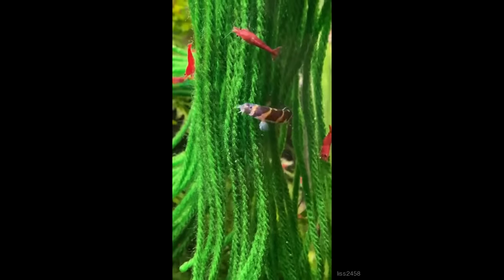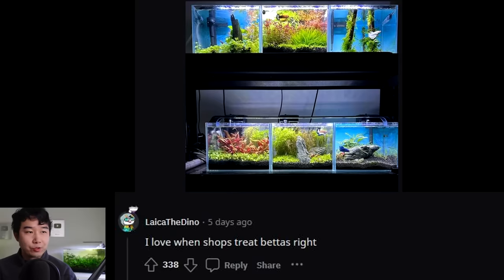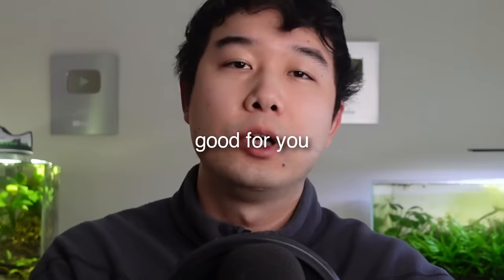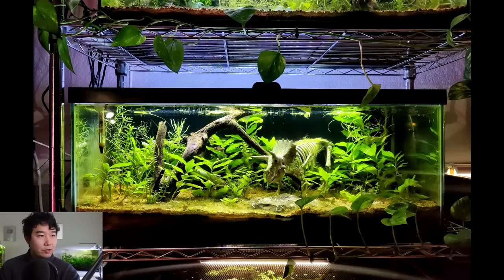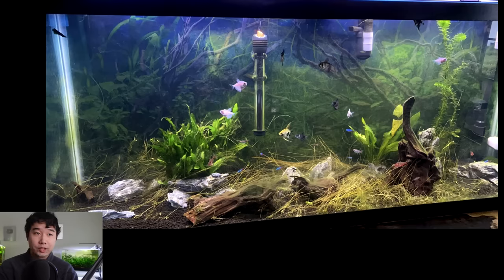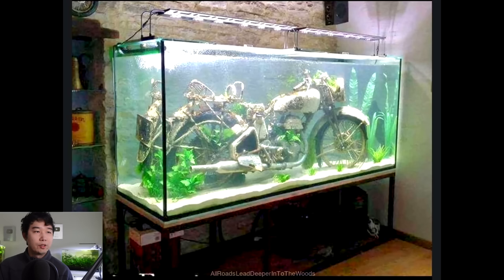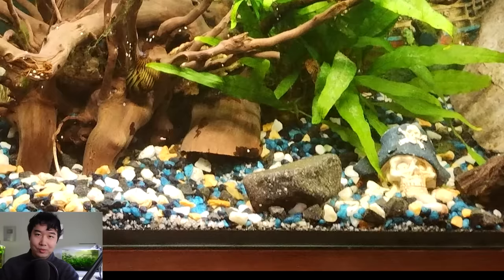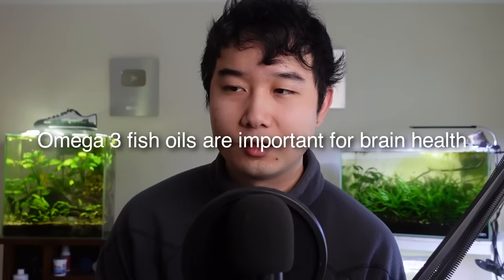the CRAZIEST pet store Betta Section | Fish Tank Review 238